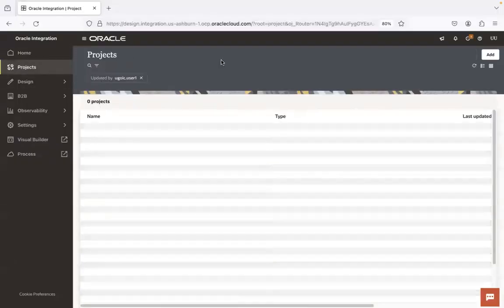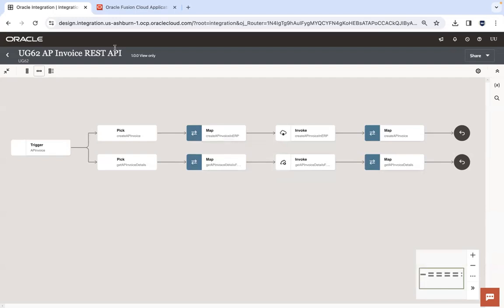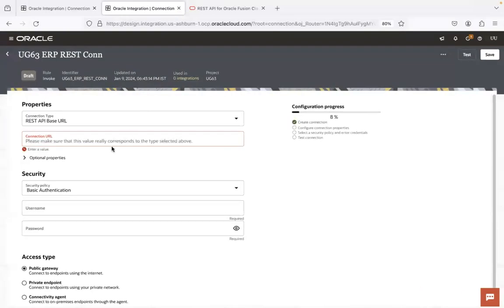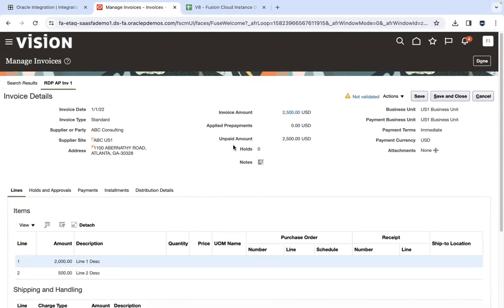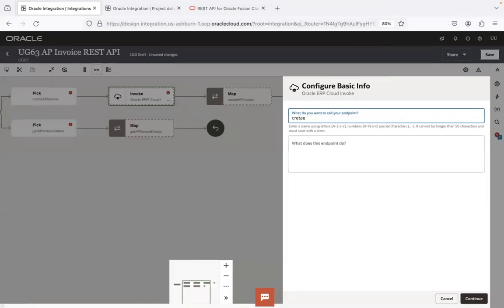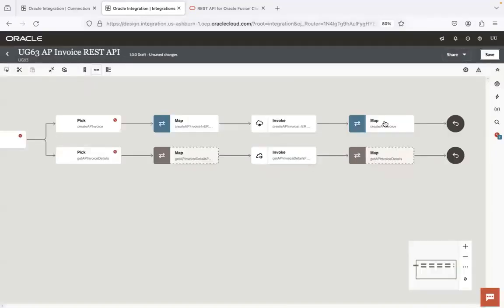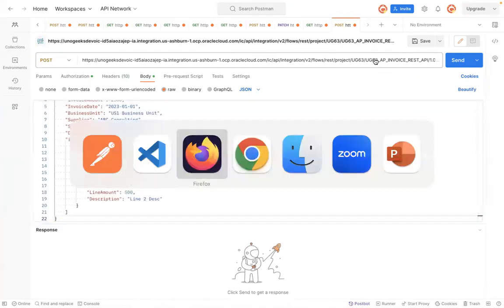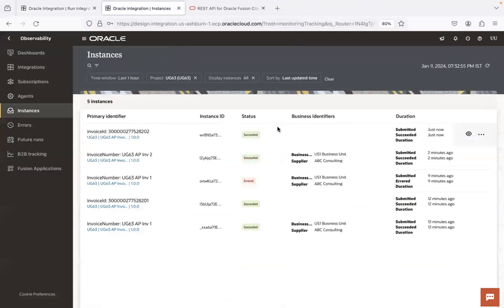19 Build AP Invoice REST API In OIC